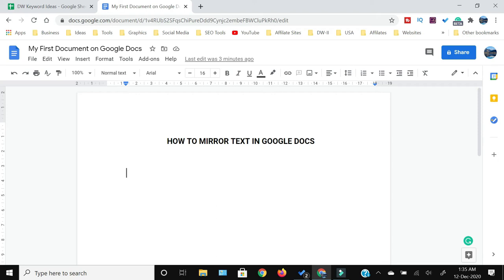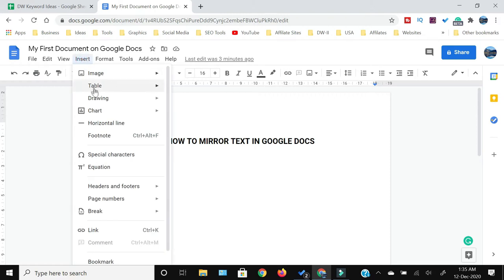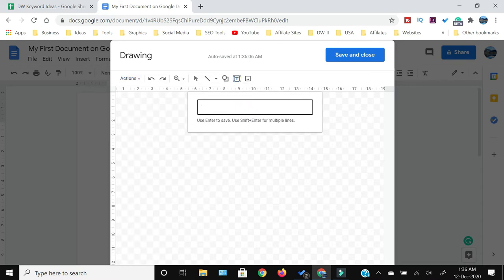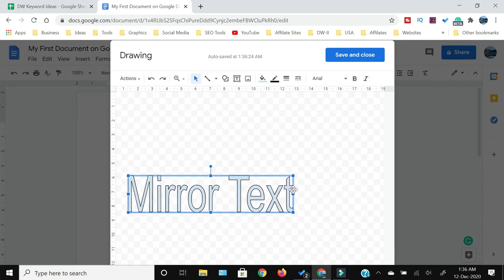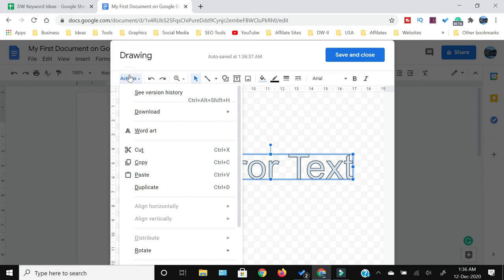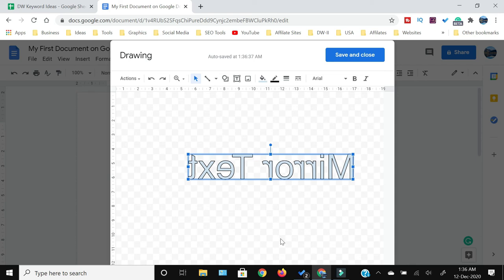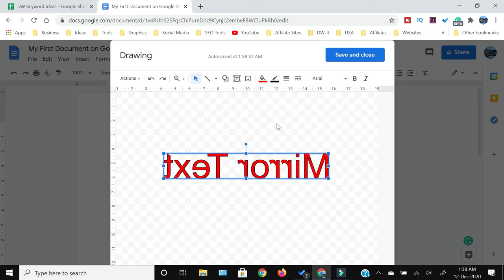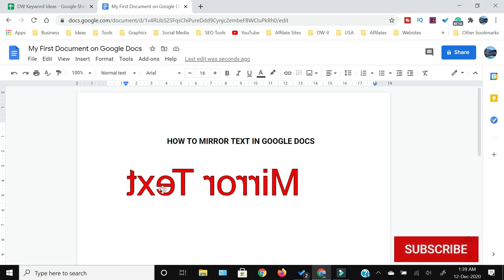How To Mirror Text In Google Docs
Wondering How To Mirror Text In Google Docs, in this tutorial you will learn how to flip or mirror text in Google Documents.

Online Tools We Use / Recommend
5.  Payoneer: Online Payment Solution
Gadgets We Use / Recommend
Go Pro Hero 8 (For Video Recording)
HP Pavilion X360 Convertible Laptop
BOYA M1 Microphone (For Audio Recording)
Adobe Premiere Pro (For Video Editing)
Adobe Photoshop (For Thumbnails)

Transcription
How to mirror the text in google docs this is what I am going to show you in this video so if you are interested in even watching so to minimize the text you need to, first of all, go to the insert drawing click new dialogue box will open click actions click water type your text now our text is available here adjust the size of the text and its location then click the actions look for the rotate option in the rotate option-click flip horizontally and there you go your text has been better you can change the colour of the uh text also and once you're done click save and close and your mirror text will be inserted within the google docs so this is how you can mirror a text within the google docs, in any case, thank you for watching till the end if you like this video hit like button share and subscribe
About Channel